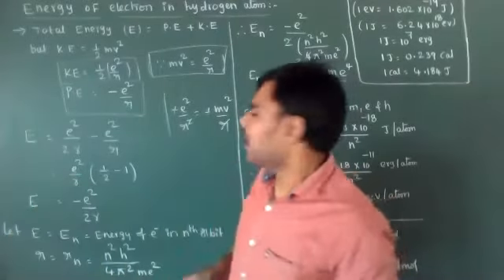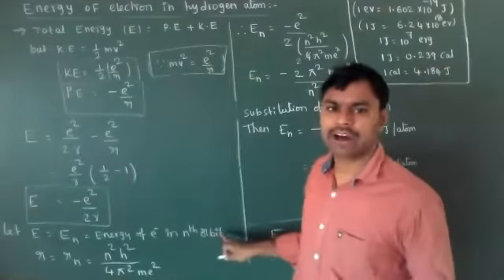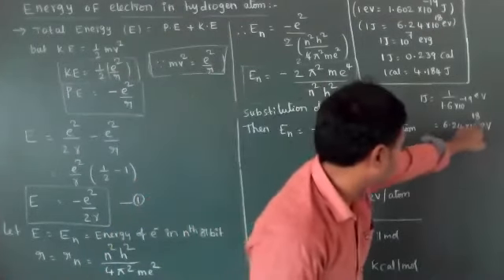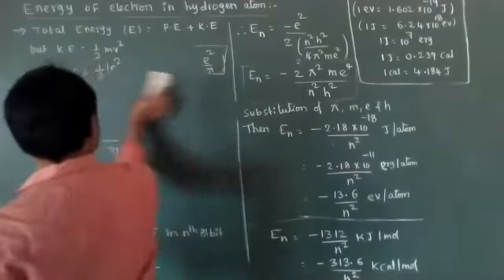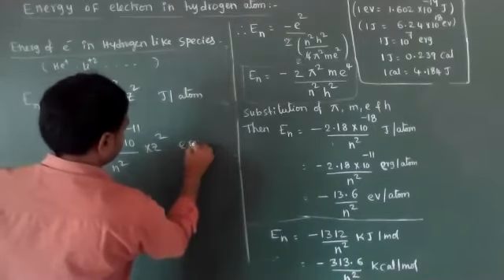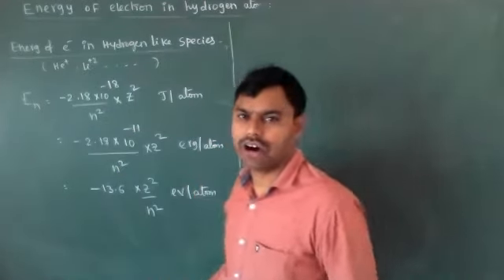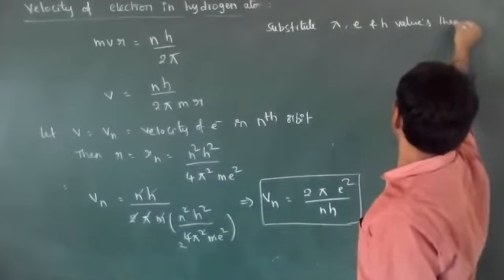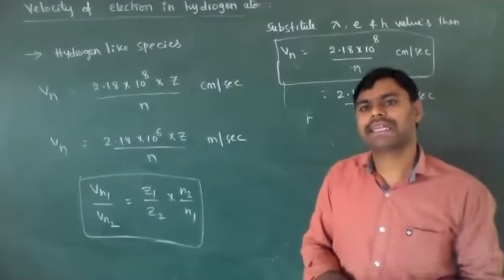AtomicStructure IPUC&CBSE Chemistry Part13